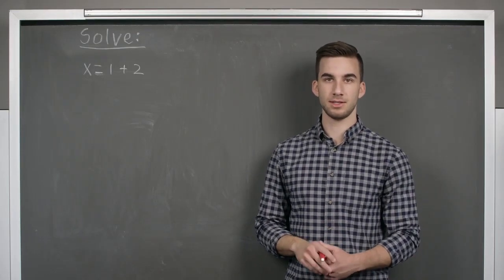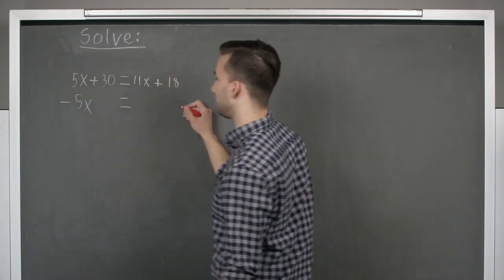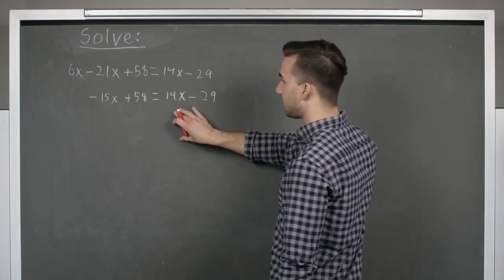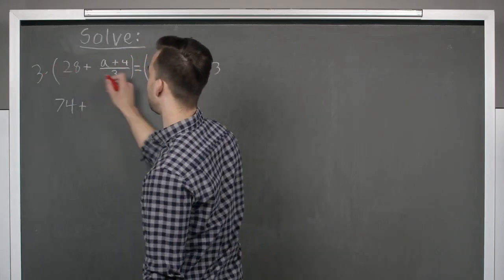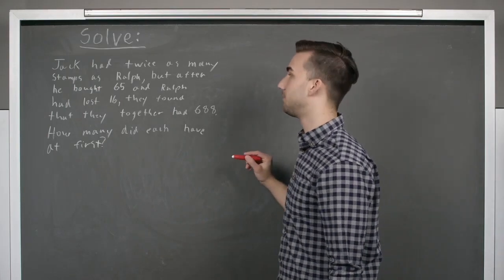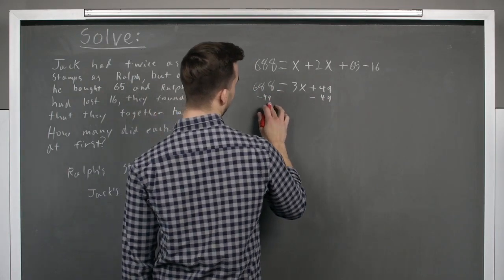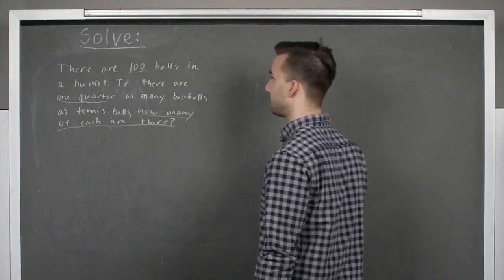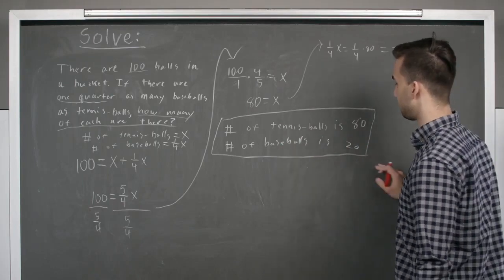Complete Guide To Equations (and word problems) - Algebra 1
This is the only video you will ever need to watch in order to ace equations for algebra 1! Watch my full guide to solving equations.

Video Chapter Titles:
0:00 Introduction to Solving Algebraic Equations: Understanding Equations and the Equal Sign
0:48 Basic Algebraic Manipulation: Adding, Subtracting, Multiplying, and Dividing on Both Sides of the Equation
2:30 Example 1: Simplifying and Solving an Equation
5:24 Example 2: Solving for a Variable in an Algebraic Equation
8:35 Example 3: Solving for a Variable in an Equation Involving Fractions
11:49 Example 4: Using Equations to Solve a Word Problem Involving Stamps
18:12 Example 5: Solving a Word Problem Involving Tennis and Baseballs Using Algebra
22:10 Conclusion and Additional Learning Resources

this video is about: Solving Algebraic Equations, Algebraic Manipulation, EquationSimplification, SolvingforVariables, Algebraic Equations with Fractions, AlgebraWordProblems, Basic Algebra Techniques, Multiplying in Equations, DividinginEquations, Algebraic Solutions, Algebra Tutorials, Math Homework Help, Understanding Equations, Algebra Problem Solving, Learning Algebra, Practical Algebra Applications, Algebra in Real Life, Educational Math Content, Math Education Resources, Algebra for Beginners, Step-by-Step Equation Solving, Complex Algebra Problems, Simplifying Algebraic Expressions, Comprehensive Algebra Guide, Algebra Learning Resources